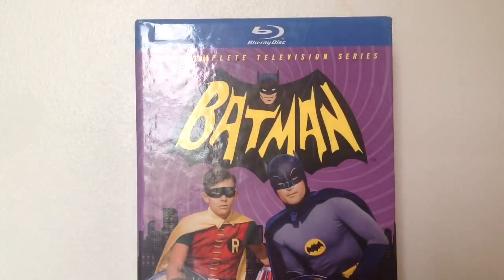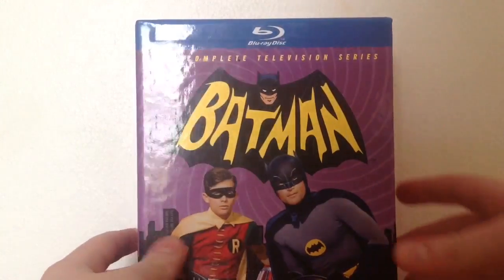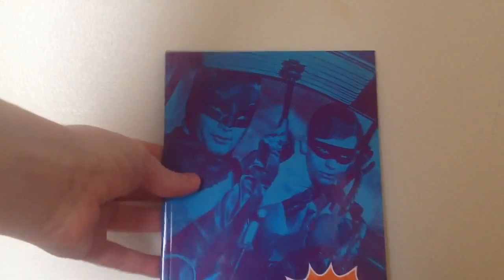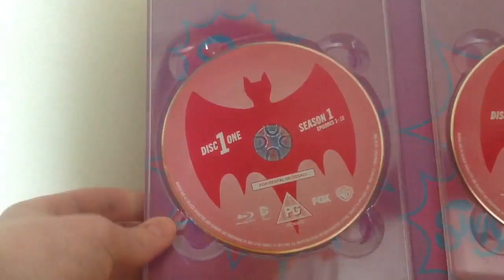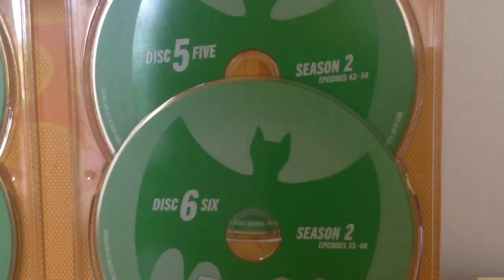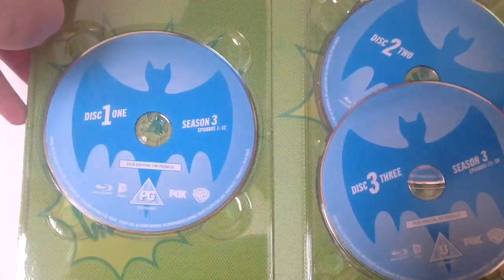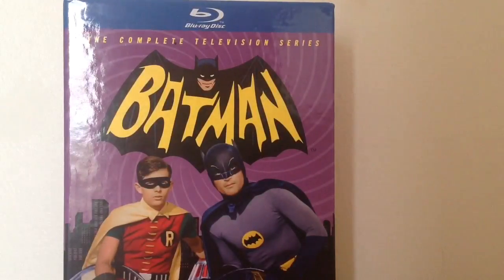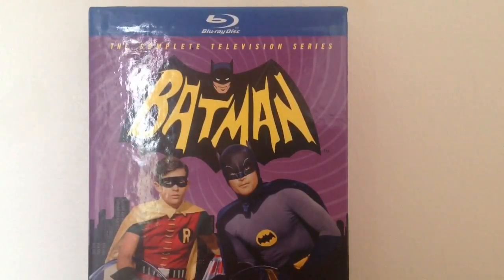Batman '66 The Complete Television Series Blu-ray Review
My review of all 3 seasons of the classic TV show on Blu-ray!

Social Media Usernames:
Kik: lewisman1211
Vine: Lewis Palmer